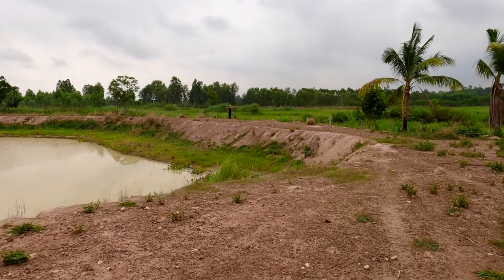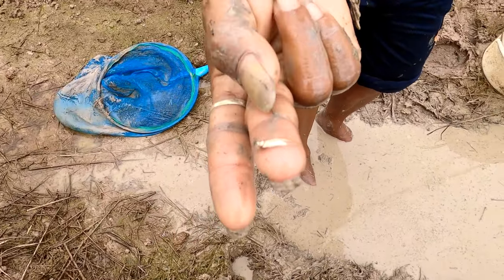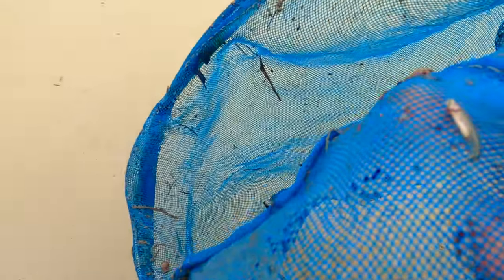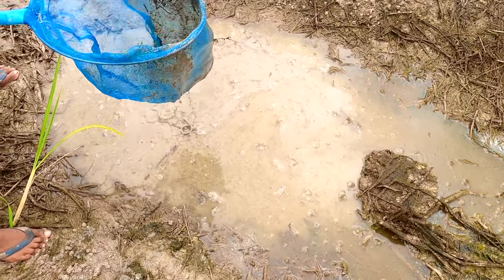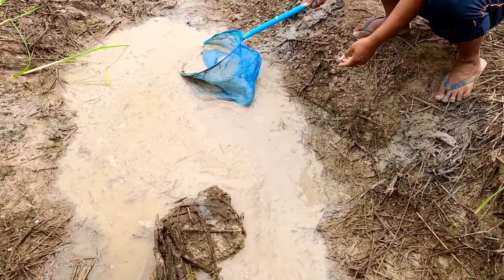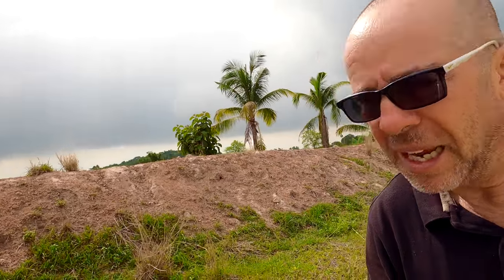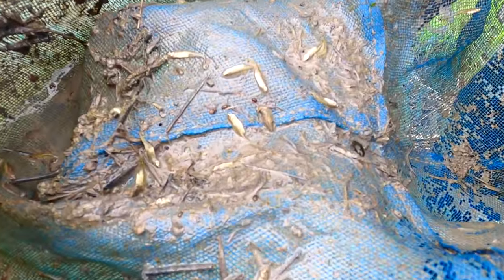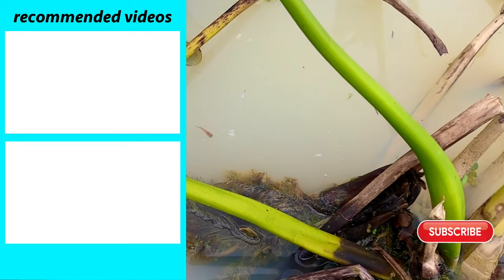We caught thousands of Fish in this puddle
Mother Nature never fails to amaze us here on Porpeang Farm in Thailand. No sooner had we collected all the wild fish towards the end of the last dry season than thousands more have appeared. Some have reappeared from the depths of the mud on the farm & others have come with floodwater running onto our land from other farms.

It's time to add to the stock of species in our fishing lake!